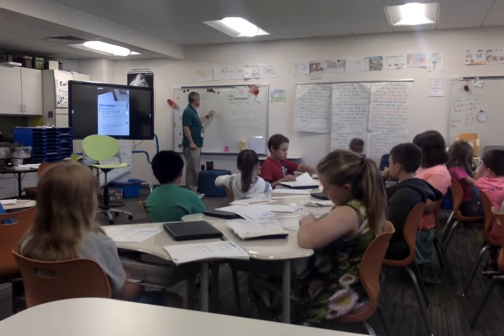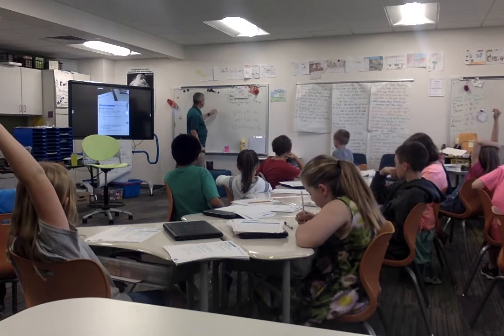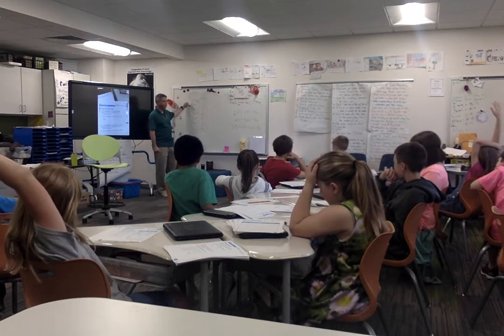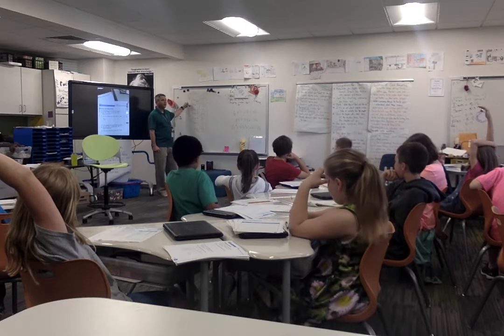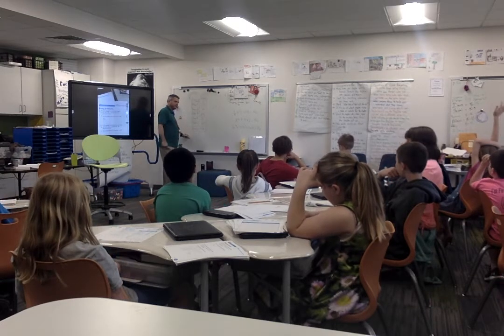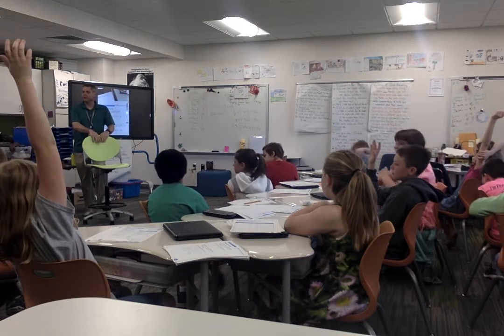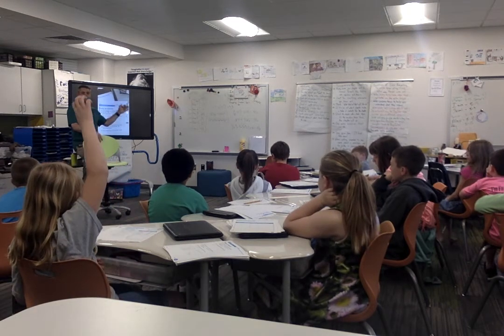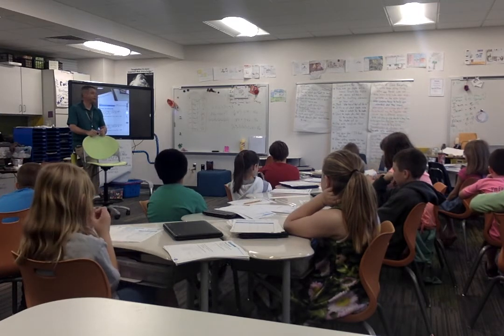Movie on 5 16 18 at 11 10 AM